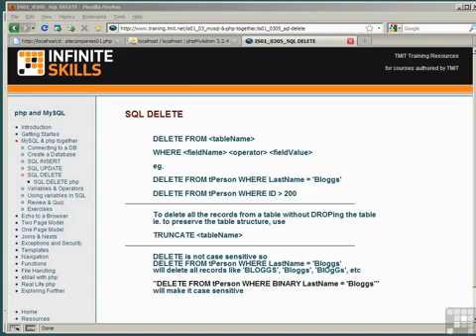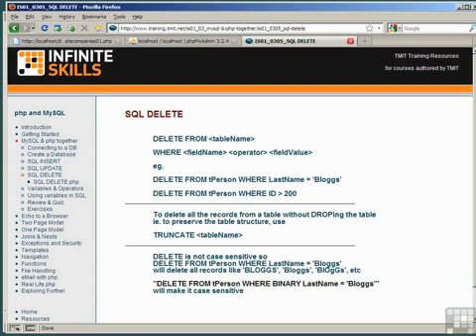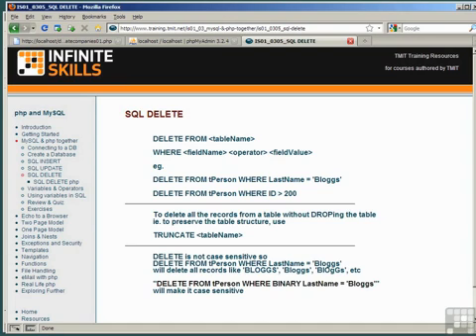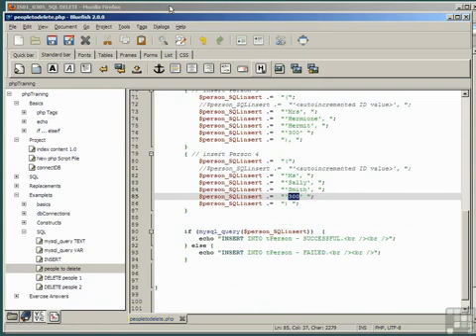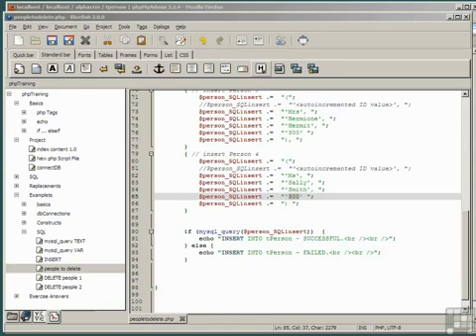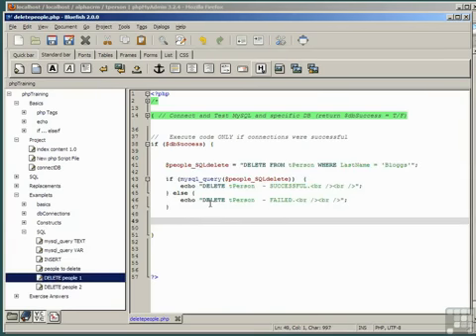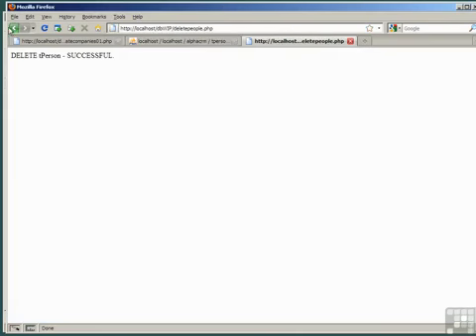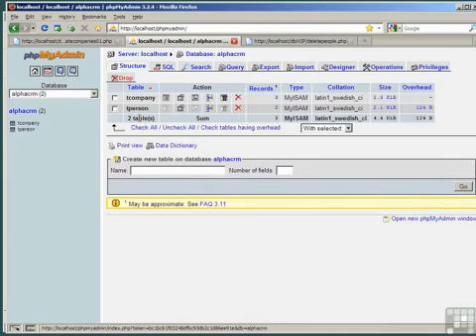Beginner PHP and MySQL Tutorial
Lecture 30 - MySQL Delete Command